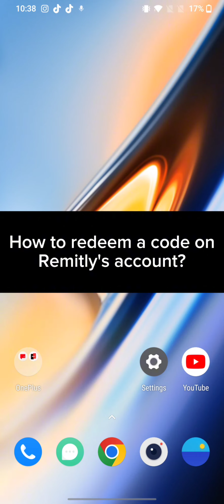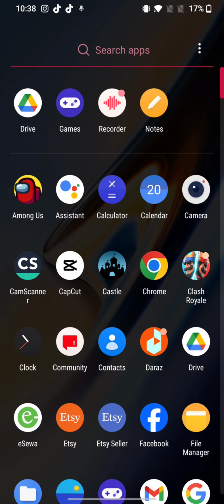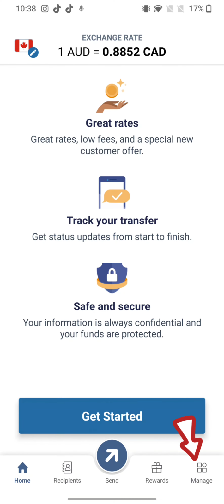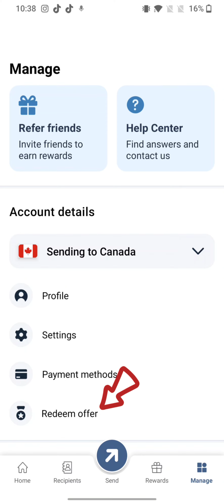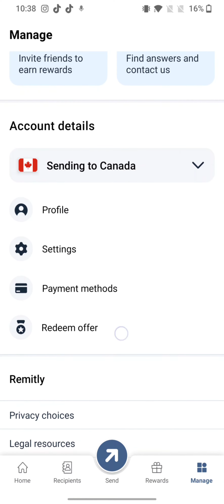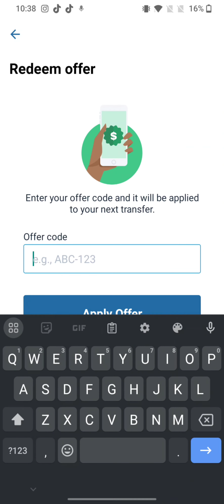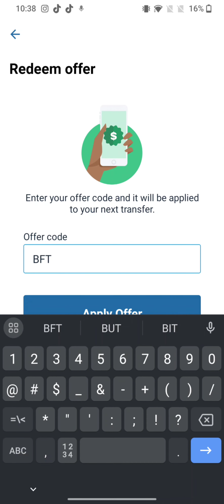How to Redeem a Code on Remitly Account? Utilize a Code on Remitly Account on Android 2024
Welcome to our comprehensive tutorial on how to easily redeem a code on your Remitly account!